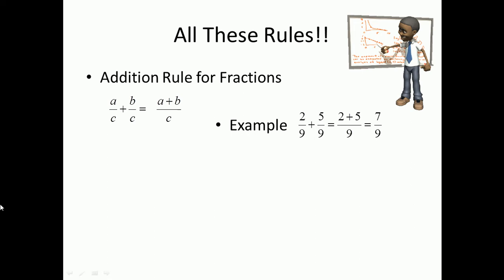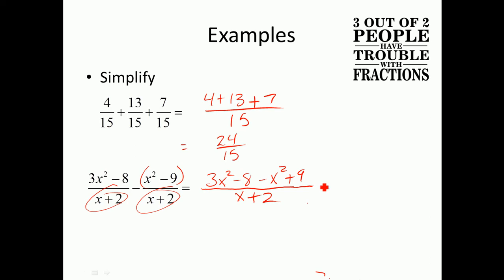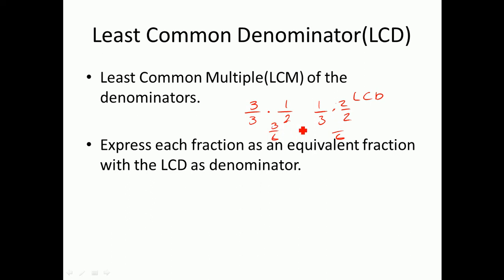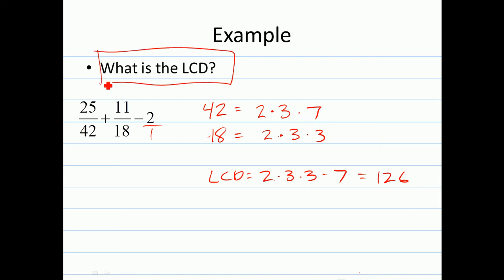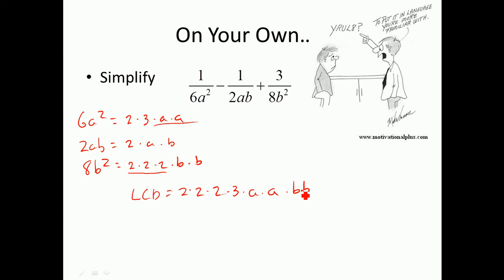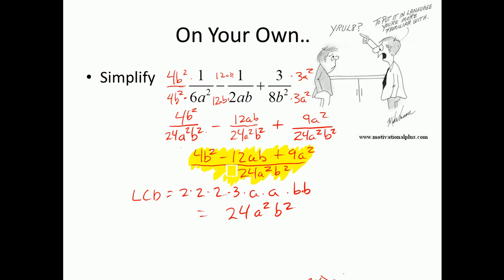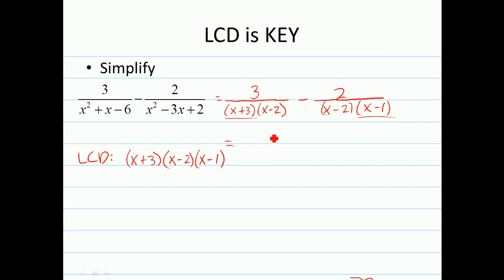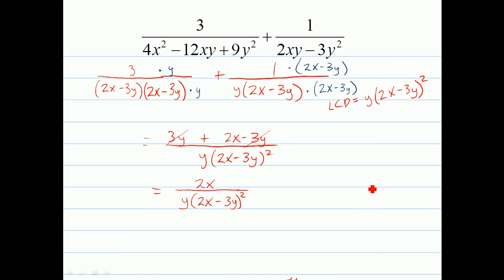Sums and Differences of Rational Expressions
GO NINERS!